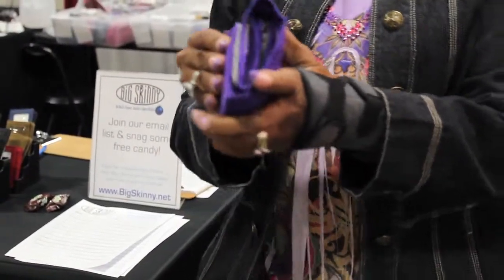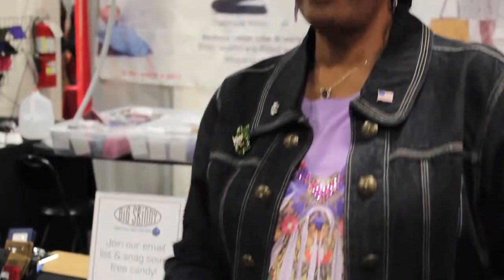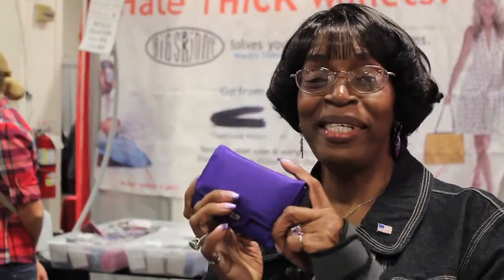Big Skinny Trixie Wallet Review